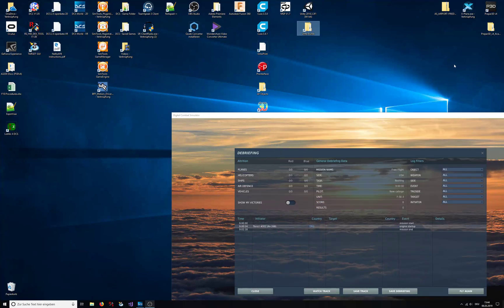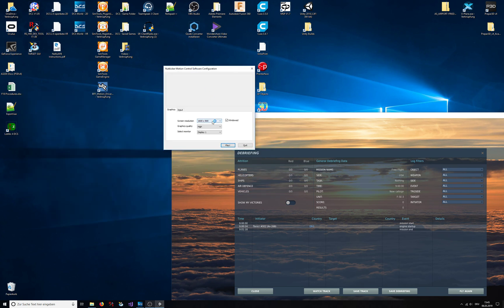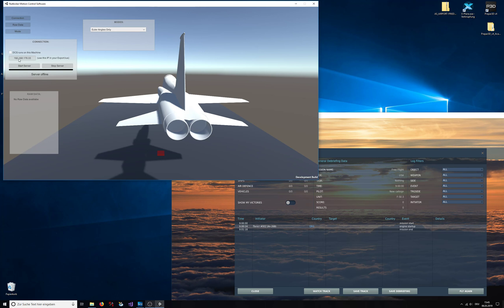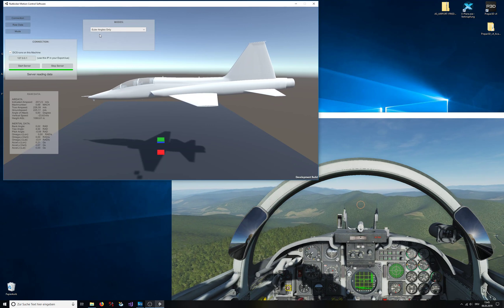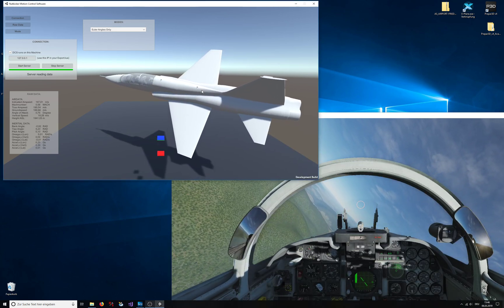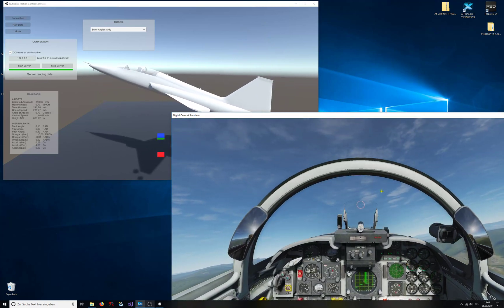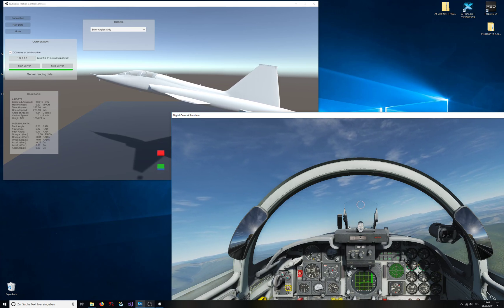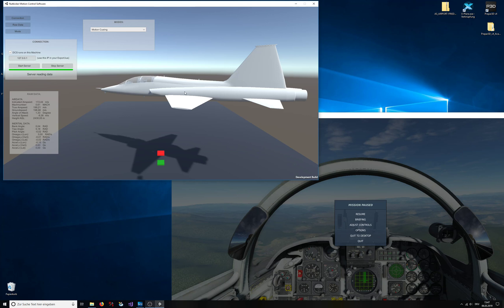Using Unity to read exported data from DCS World to drive a motion simulator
The Unity Engine gave me everything I needed to switch from 2D to 3D in my motion cueing software :-)